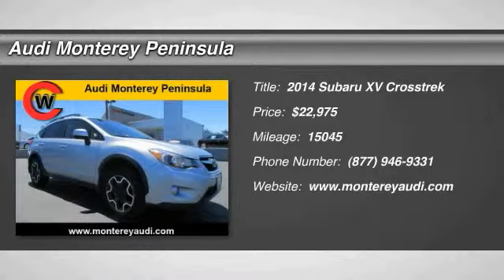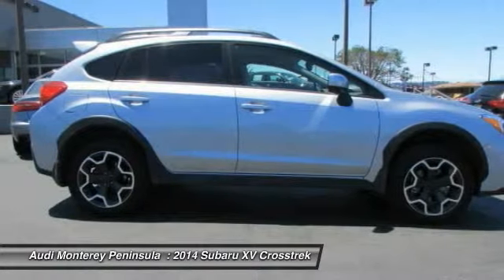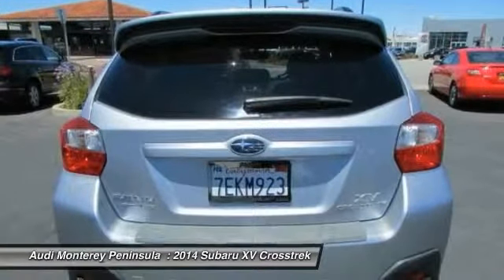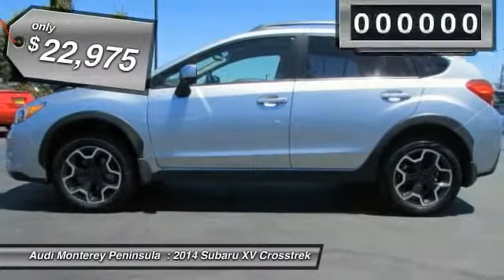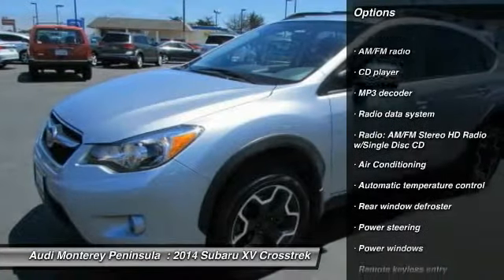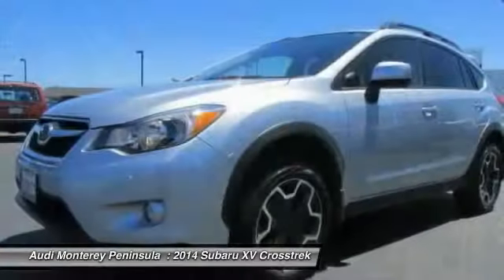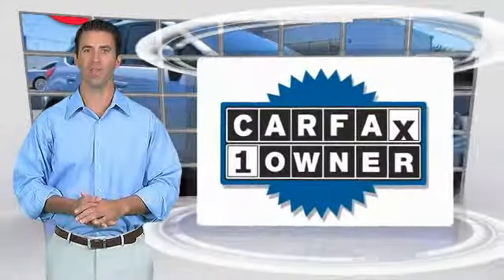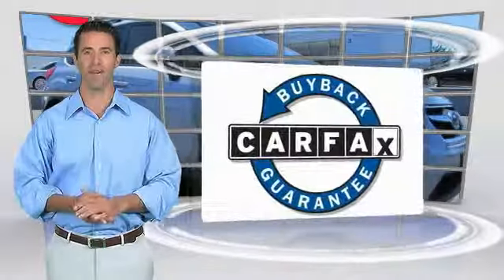2014 Subaru XV Crosstrek Seaside CA A3456A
2014 Subaru XV Crosstrek 2.0i Limited

Low miles indicate the vehicle is merely gently used. Looks and drives like new. In developing our founding commitment ( The Cardinale Way ), we selected key words that are as meaningful to you as they are to our mission. One of those is relationship. With every introduction, we are looking, not for a single transaction, but to develop a relationship with our customersnot just a good relationship, but an outstanding relationship that will outlast your car.  Another key element is that everybody wins. In a time when most people believe winners create losers, we endeavor to satisfy everybody involved. It means knowing our product well and our customer even better. It means listening and caring and understanding that people buy their second-most expensive item from people they trust. Whether you are a car enthusiast, or you just need a reliable ride, the right car for you means buying exactly what you need and ideally what you want. Over forty years ago, we entered the automobile business driven by a passion for people, and recognizing cars as a vehicle for creating meaningful connections. We also understood that helping people select, purchase and finance one of the most important tools of your daily life is a valuable pursuit. Our priority is and has always been making sure your new or used-car buying experience is both satisfying and successful. Within the Cardinale Automotive Group, we know that satisfying a wide range of needs requires a diversity of quality cars. We offer new Audi, BMW, GMC, Harley Davidson, Hyundai, Mazda, Nissan, Toyota and Volkswagen cars, along with used cars, trucks and SUVs by top manufacturers.  We are committed to helping you find the right car, assisting you in choosing the right financing options, and becoming your trusted automobile dealer. Our relationship begins with our introduction and continues through the purchase, the financing, the service of the car and beyond.  We look forward to developing an outstanding relationship with you. Wow! What a nice smaller SUV. This good-looking and fun 2014 Subaru XV Crosstrek has a great ride and great power. I really enjoyed driving it. It s very clean, almost new, and really fun to drive. This is the right one for those looking for luxury! Satisfy your discerning taste without breaking the bank. No need to sacrifice. It is nicely equipped. To say we consider each and every detail, both when we build your Audi and when we give it our Certified stamp of approval, is hardly an exaggeration. We re Audi. Ours is a history of details. Some large, some small. But all of them, quite important.  There s no better illustration of our attention to detail than our 300  Point Inspection process. No other manufacturer puts its Certified pre-owned cars through a tougher, or more encompassing, examination-an examination every Audi has to ace in order to qualify as Certified pre-owned.  They re also backed by first-rate service and support including:  24/7 Roadside Assistance for the duration of the warranty, including trip interruption benefits The balance of the original 12-year Corrosion Perforation Limited Warranty, regardless of mileage The balance of no-charge scheduled maintenance 24-hour customer service support Only vehicles with an approved CARFAX Report are considered for our Certified pre-owned program.  The peace of mind of having a factory backed limited warranty with coverage for up to six years or 100,000 total vehicle miles. The benefit of having a fully transferable Certified pre-owned Limited Warranty from the original owner of the CPO vehicle to a subsequent private owner.    In addition, special financing terms are available. It s a program that leaves you wanting nothing more. And Audi wouldn t consider offering anything less.  Vehicle price and availability are subject to change without notice.